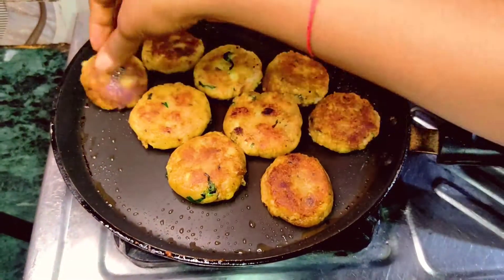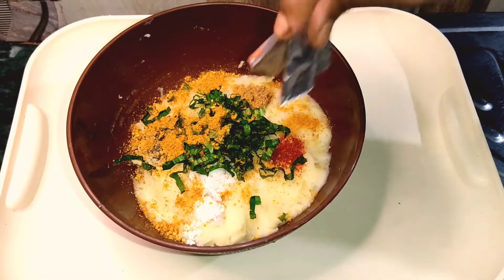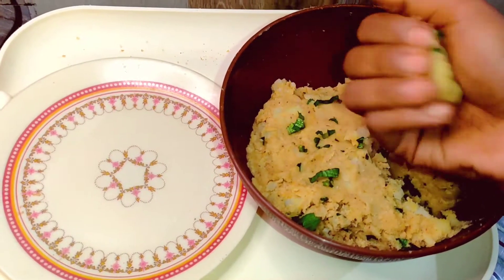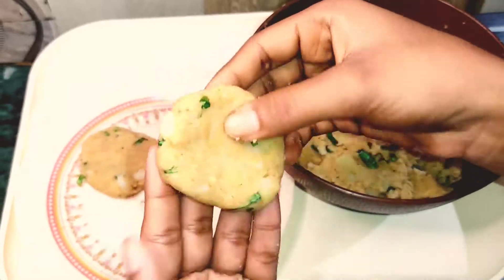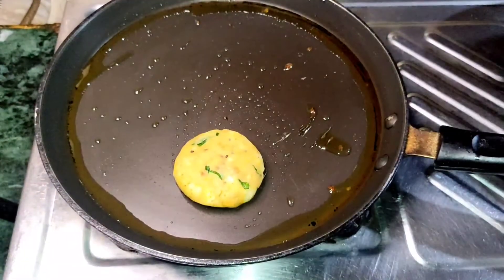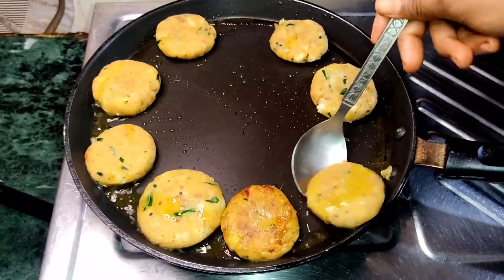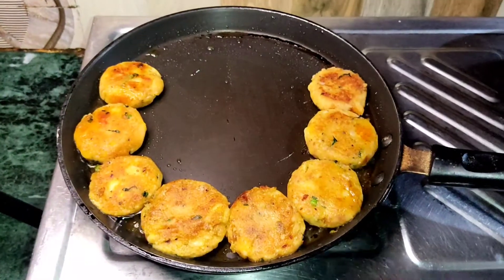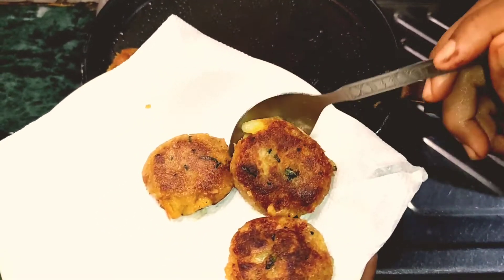how to make easy snacks recipe ! कुरकुरे आलू टिक्की रेसिपी कैसे बनाएं । easy snacks recipe ❤️